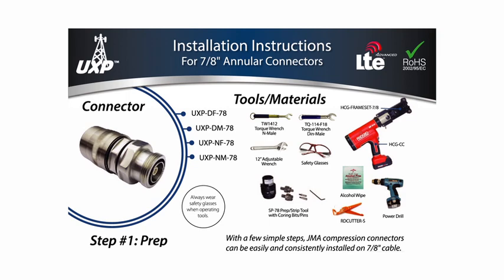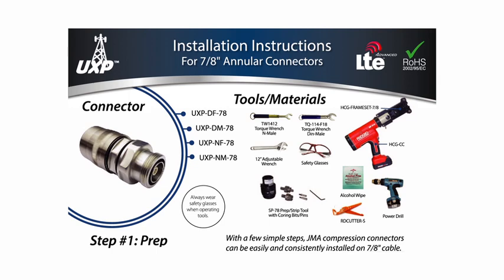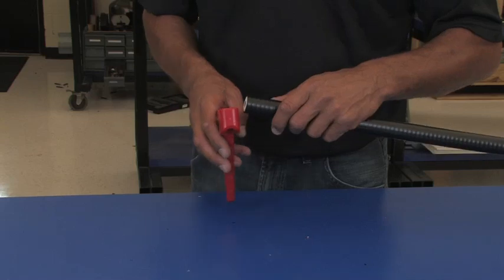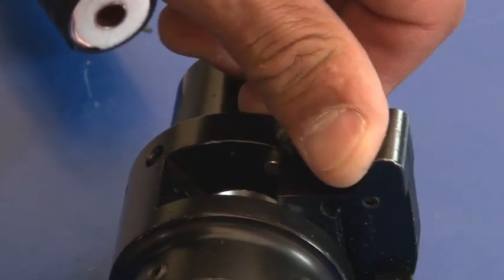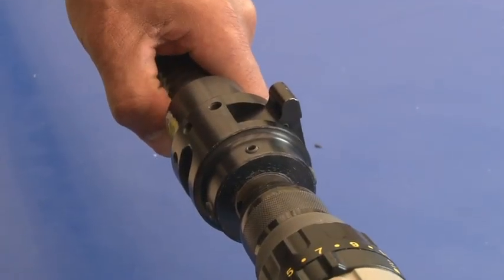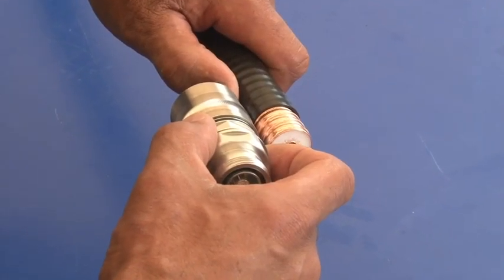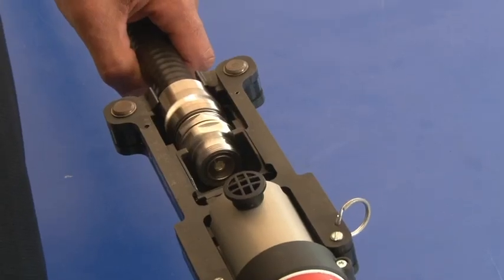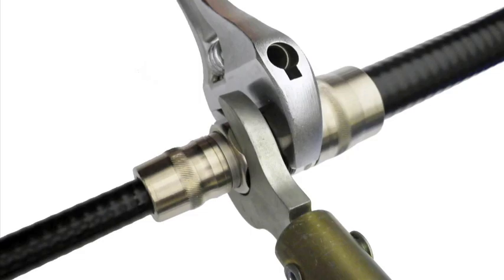JMA Feeder Connector Installation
How to install JMA's UXP-XX-78, UXP-XX-114 & UXP-XX-158 compression connectors.

7/8" Cable Supported:
Andrew AVA5-50, Andrew LDF5-50, Andrew
AL5-50, RFS LCF78-50, Draka RFA78, Leoni 7/8"R,
Eupen EC5-50, LS LHF 22D, LS HFC 22D, LS HFAC
22D, Hansen 7/8"

1 1/4" Cable Supported:
Andrew AVA6-50, Andrew AL6-50, RFS UCF114-
50, LS 33D

1 5/8" Cable Supported:
Andrew AVA7-50, Andrew AL7-50, Andrew
LDF7-50, Andrew VXL7-50, RFS LCF158-50, Draka
RFA158, Leoni 1-5/8"R, Eupen EC7-50, LS LHF
42D, LS HFC 42D, LS HFAC 42D, Hansen 1-5/8"